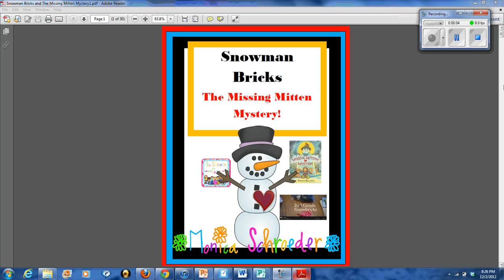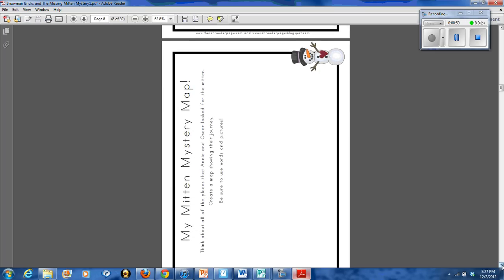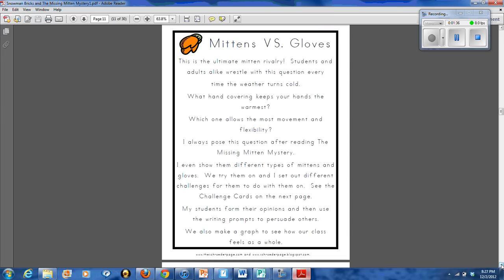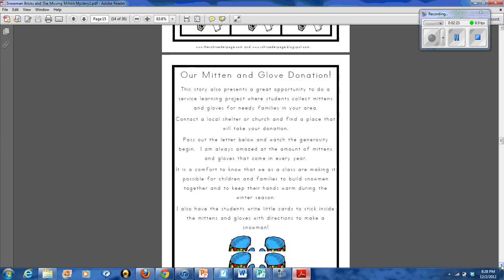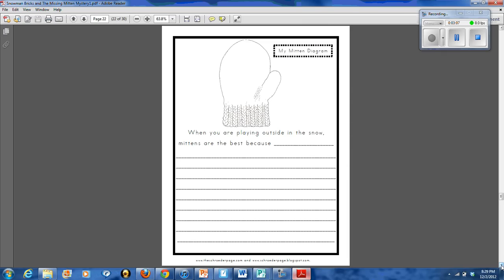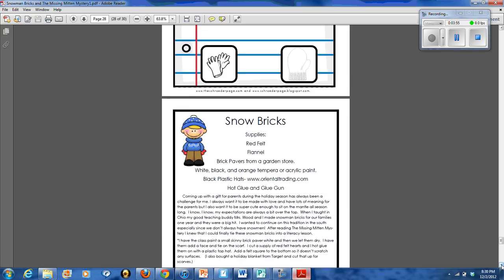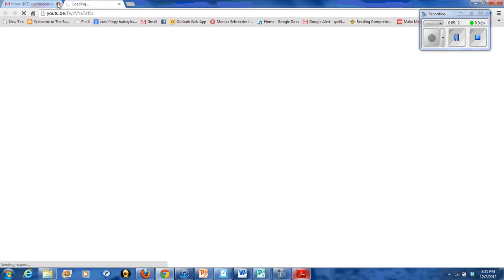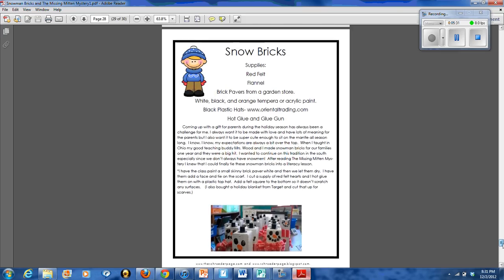The Missing Mitten Mystery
This is a preview for my Snowman Bricks and The Missing Mitten Mystery file.